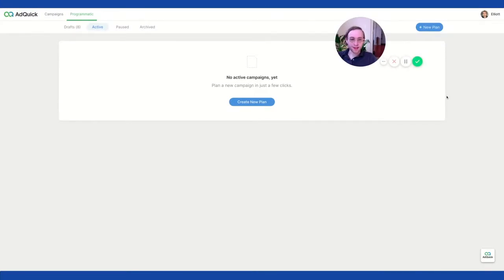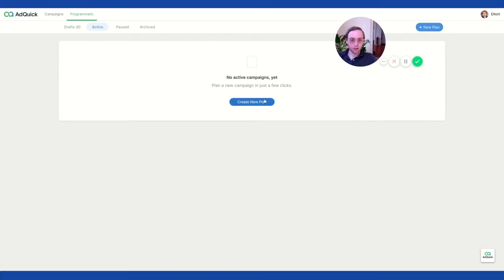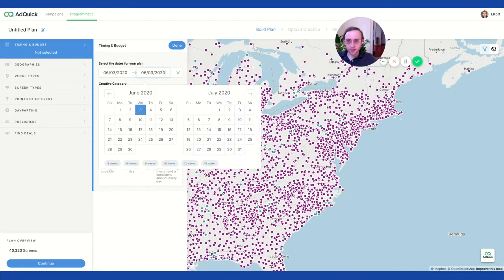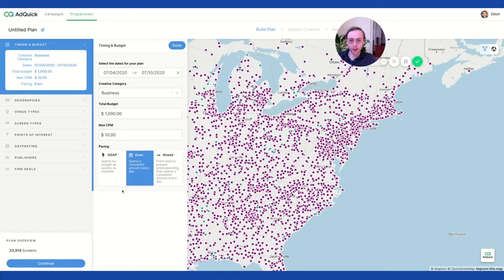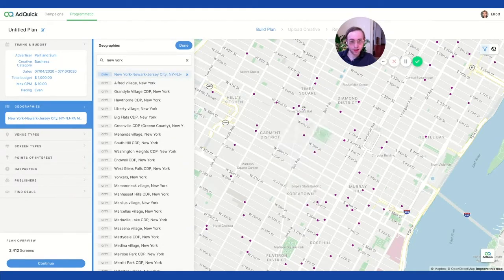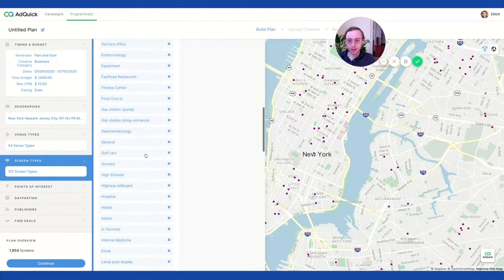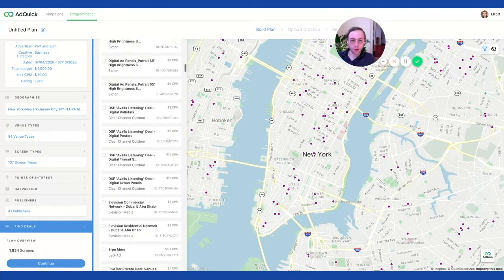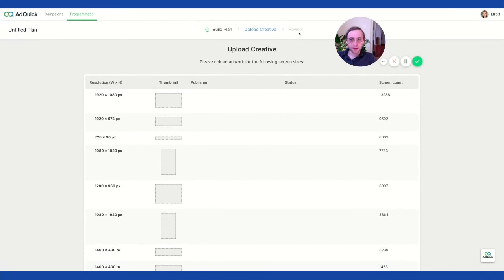How to Buy Digital Out-of Home-Media with AdQuick - Part and Sum Growth Marketing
Elliott a Senior Marketing Technologist at Part and Sum shows us how to buy digital out-of-home media with the AdQuick platform.

It's easier than ever to buy outdoor advertising and digital billboards across the US and beyond. AdQuick is a great platform that allows you to buy media throughout the country on-demand, even with low budgets.  If you are looking to explore new marketing and advertising channels, this might be a great way to dip your toes into OOH Marketing. Anyone can easily plan, buy, and measure media analytics directly with this easy-to-use platform.

Step one: Create New Plan.
Set up an Adquick account. Go to Programmatic section on your dashboard and "Create a New Plan." Now look for digital placements on the interactive map. Hover over placements to see more details and explore.

Step Two: Timing & Budget
Click "Timing & Budget" on the left-hand menu and select you desired campaign dates. Now select a category and enter your total campaign budget. Set your Max CPM (cost per million impressions.) Choose delivery method -- ASAP: spends as soon as possible, Even: spends equally throughout campaign timeline, Ahead: spends more in the beginning and then evens out spending.

Step Three:  Geographies
Click "Geographies" in the lefthand menu and search for the area you'd like to run ads. Now review listings in your area by searching the map and hovering over locations for more info.

Step Four: Venue Types + Screen Types
Click on the left-hand menu to select the types of venues and screens you'd like your placements to show up. i.e. Taxis, Train Stations, and Doctor's offices. You can also search for local points of interest.

Step Five: Dayparting
Click "Dayparting" in the left-hand menu to select specific times of the day. I.e. morning commute hours, or lunch hours.

Step Six: Publishers & Find Deals
Here you can access inventory from tons of different publishers. You can also look at private deals where you can see the CPM.

Step Seven: Upload Creative and Run Ads!
Then press 'continue and upload creative. The key is to get it approved ahead of time, so when you're ready to run your ads, you can just go.
That's it!

About Part and Sum
Part and Sum is a digitally native strategy firm based in Brooklyn, NY. We bolt on to teams to uncover and action growth opportunities. For more information on marketing innovation and strategy, check out our

Organizations call us to help in three ways:

1. Innovation and Insights - Uncover and conceptualize commerce opportunities for new and existing brands.
2. On-Going Marketing Strategy - Continuously identify and prioritize growth tactics for businesses.
3. Growth Marketing, Tactical Execution Support - Execute using modern and direct to consumer approaches.